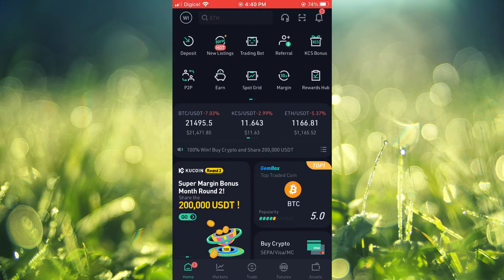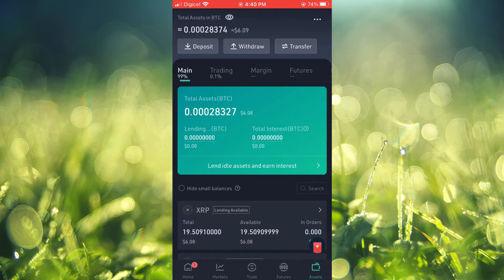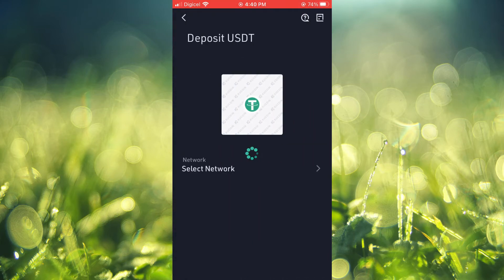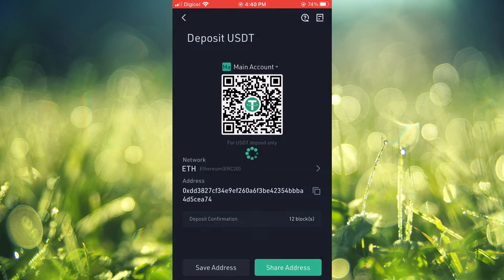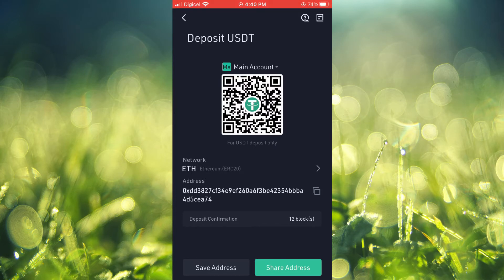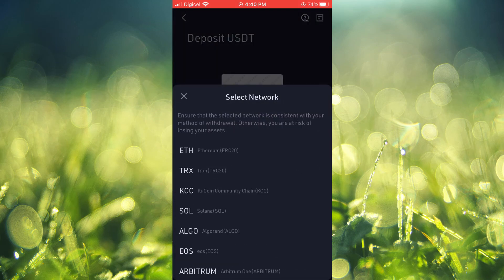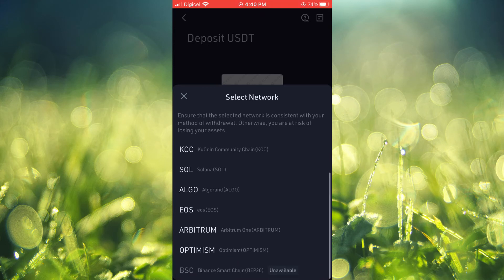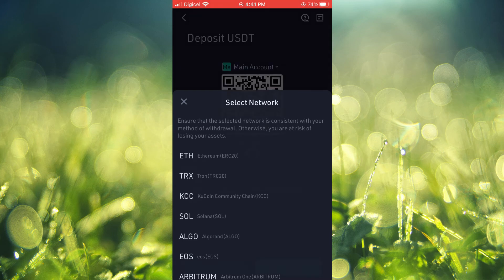how to find usdt wallet address on kucoin